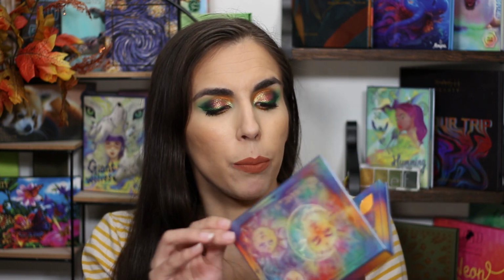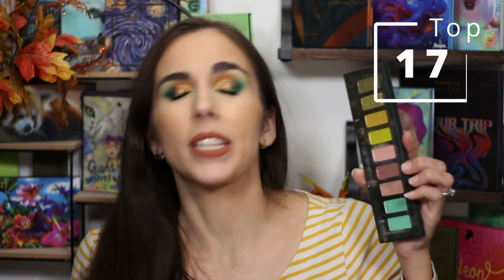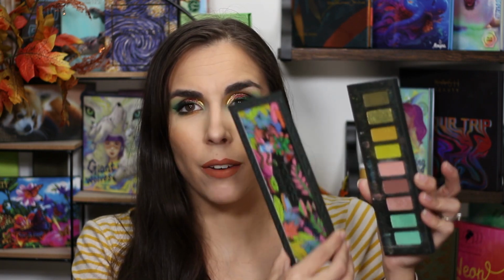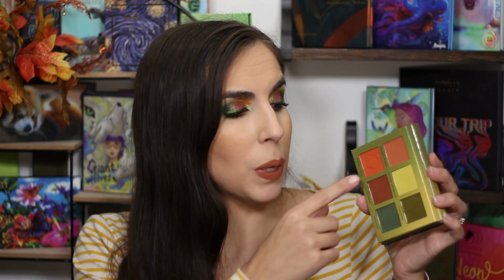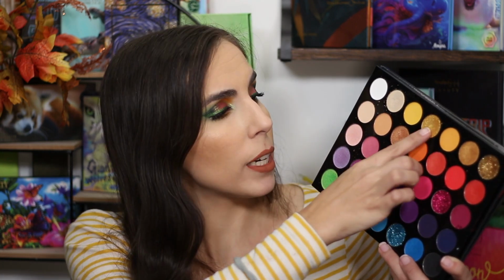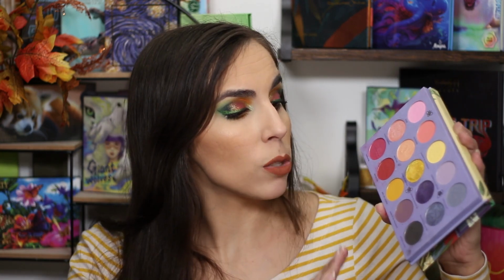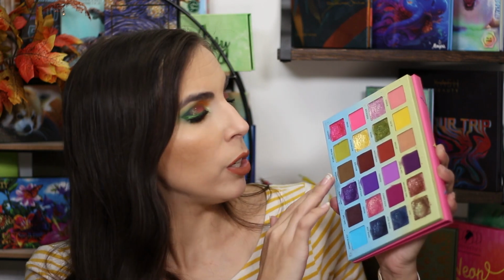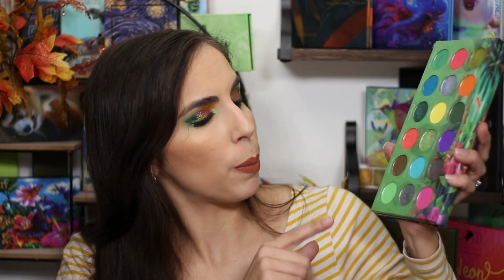THE BEST PALETTES I TRIED IN 2022! | My Top 20 Eyeshadow Palettes, Best of Beauty 2022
The time has come to share my top 20 eyeshadow palettes out of ALL the palettes i tried this year! Don’t forget to come back tomorrow and see what palette made the top 5 spot!!

0:00 The Top 20 Palettes From the Year!
Inspired By: @AnnettesMakeupCorner
1:52 Palette 20
Odens Eye Solomane 2
3:13 Palette 19
Kailav Art Nouveau
4:34 Palette 18
Nomad Snow Whistler Lodge
6:07 Palette 17
Kaleidos Flower Punk
7:32 Palette 16
Oden’s Eye Hela
8:52 Palette 15
Coloured Raine Secret Garden
10:25 Palette 14
Coloured Raine Queen Bee
11:46 Palette 13
Makeup and Cocktails Anna Jean
13:26 Palette 12
Nomad Fetes de Provence
15:15 Palette 11
Give Me Glow real Night Life
16:14 Palette 10
Nomad Paradise Islands
17:23 Palette 9
Ace Beaute Paletteopoly
19:00 Palette 8
Nomad Cloud Forest Monteverde
20:34 Palette 7
Blend Bunny Primal
22:06 Palette 6
Oden’s Eye Christmas Eve
24:19 Palette 5?

Eyeshadow: Coming Soon. Top 3rd Palette of the Year ;-)
Lipstick: Kaleidos Makeup Cloud Lip Clay
My Jewelry: Ana Luisa

- 30
Married? Kids?
- Yes, I've been married for 8 years and have 4 children -- a 6 yo girl, 4 & 2 yo boys, and a little girl born in August of 2022!
- Oily

Using the links & codes below will earn me a commission from purchases made (unless specified otherwise).